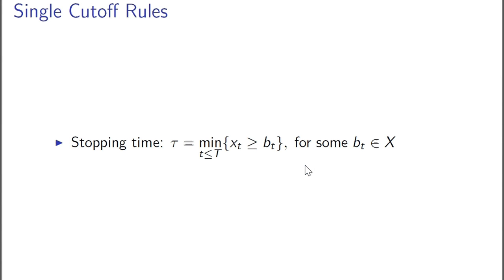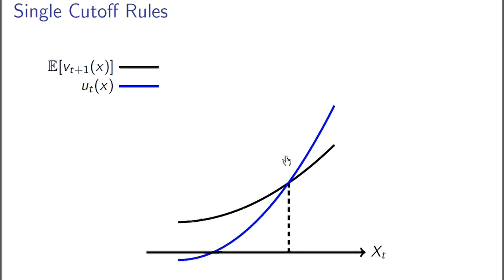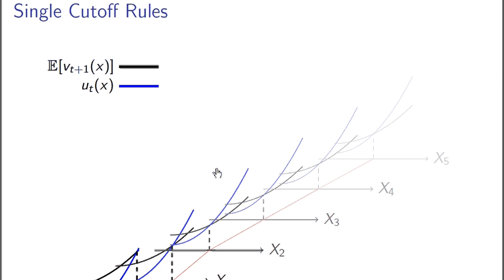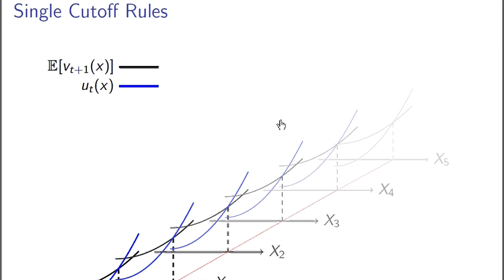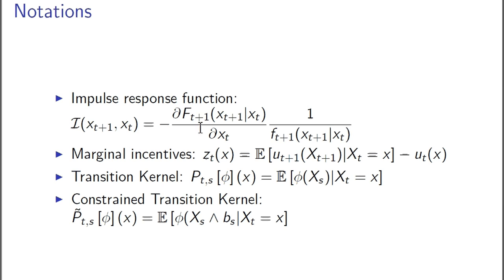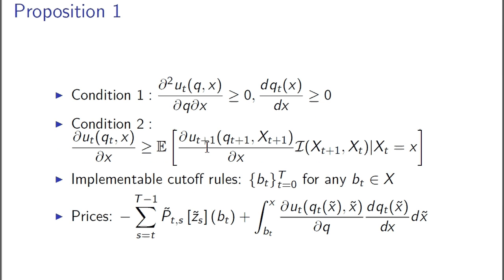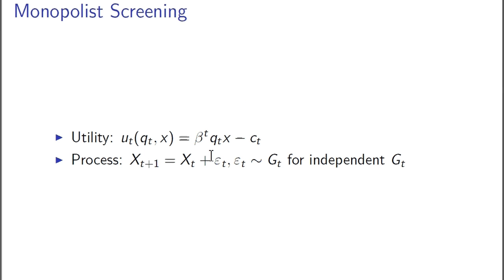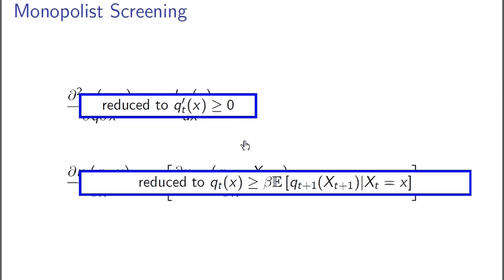Single Cutoff Rules